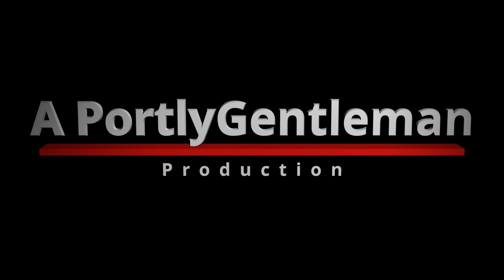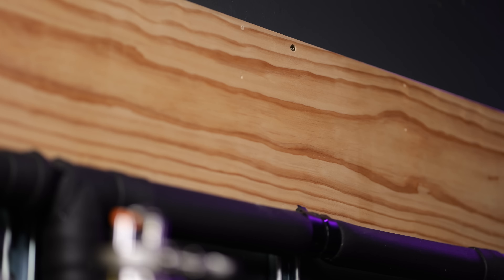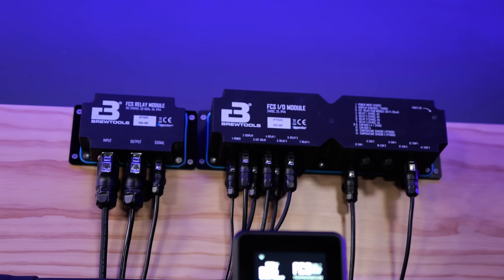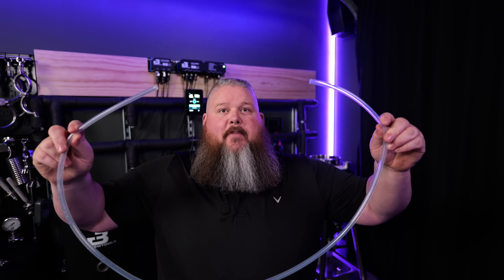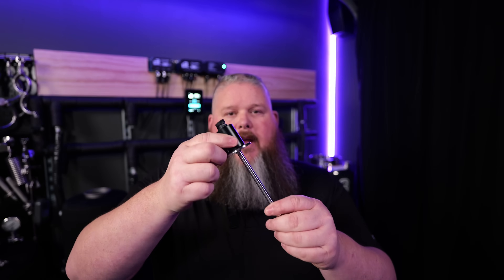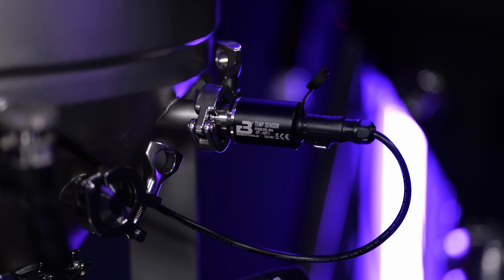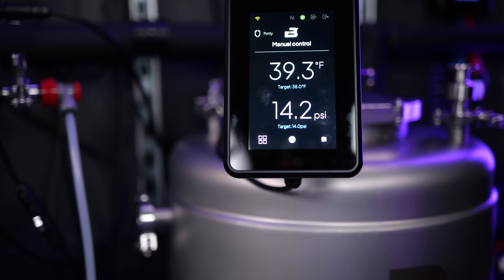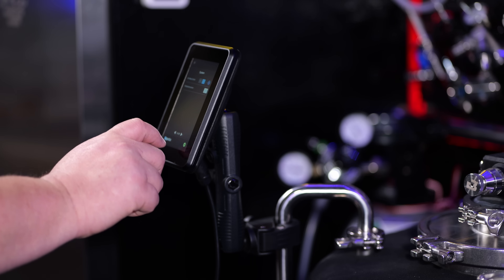The Game-Changing Fermentation System You Need To See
Discover the revolutionary BrewTools Fluid Control System, the ultimate innovation in fermentation technology. Designed for precision and efficiency, this groundbreaking system gives homebrewers and professionals unparalleled control over their brews. From flawless temperature management to seamless fluid control, BrewTools takes fermentation to the next level. Watch as we explore its features and demonstrate why this is a must-have for any serious brewer. Don't miss out on the future of brewing!